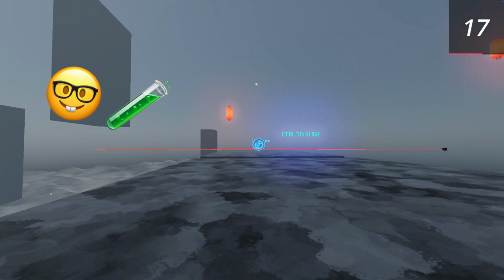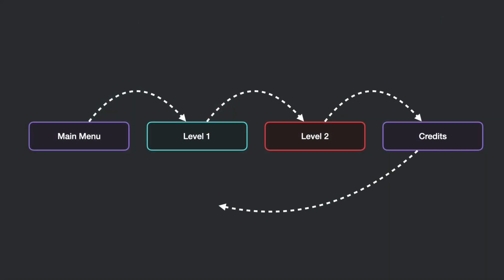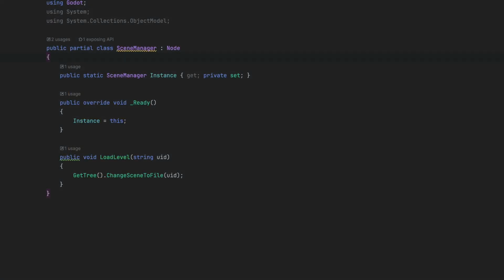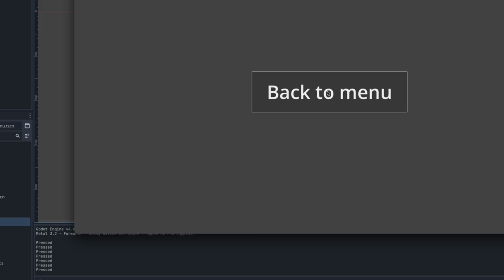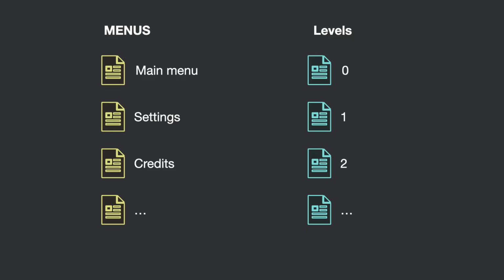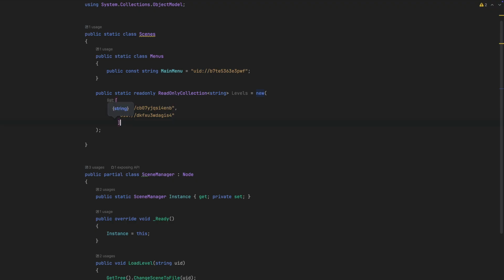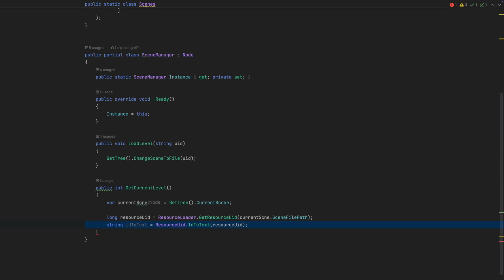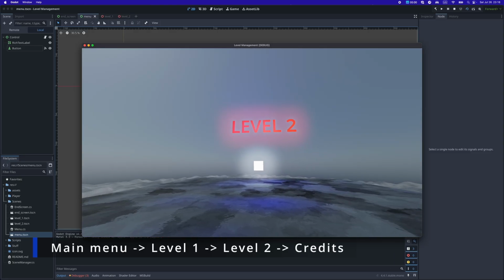PROPERLY manage your LEVELS and MENUS in GODOT with C#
Let's dive into scene management with this tutorial where I'll show you how I manage my LEVELS and MENUS in my game ! ✨

 Music from  @alba